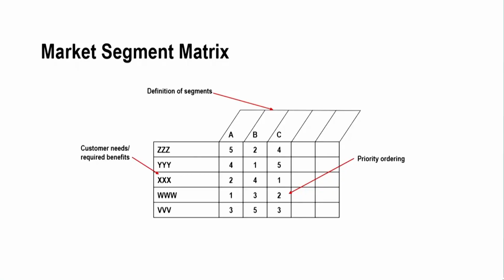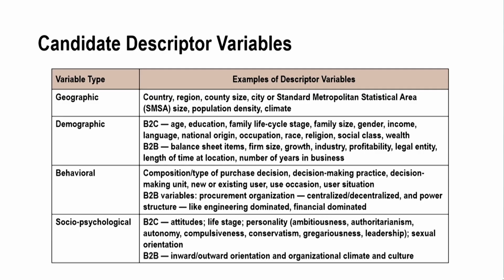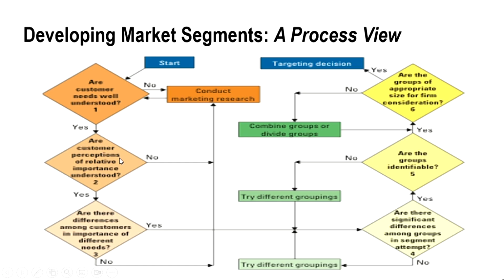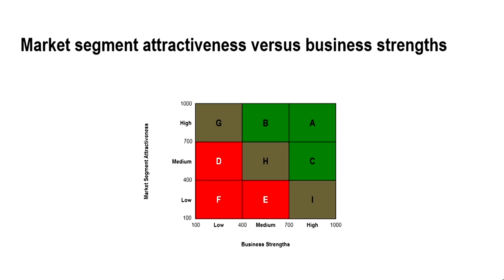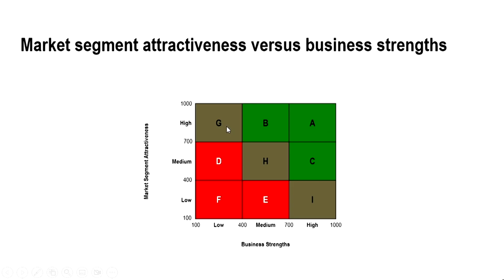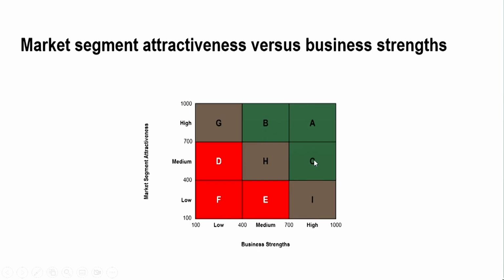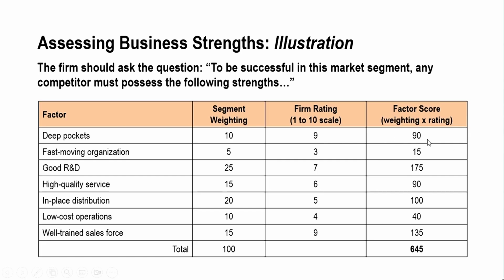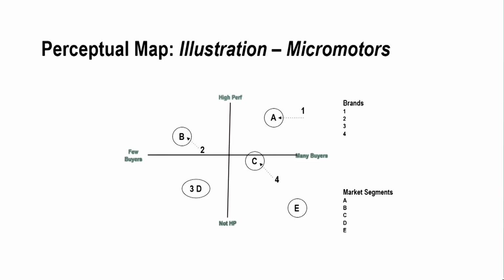Lecture 09 : Market Segments - Technology Focus